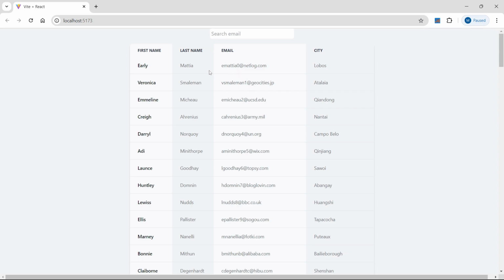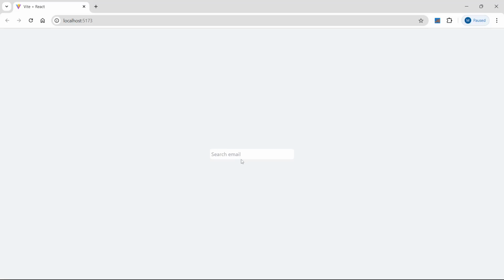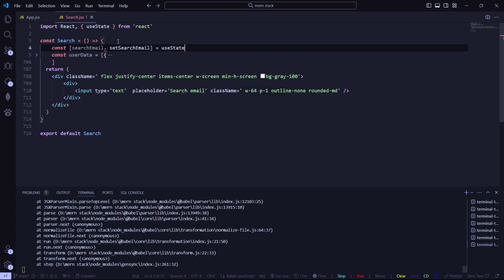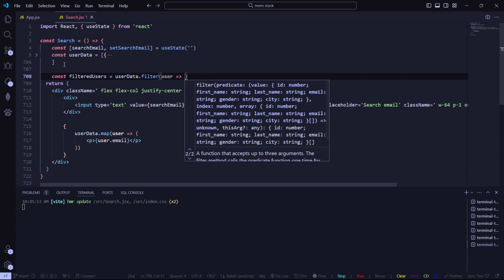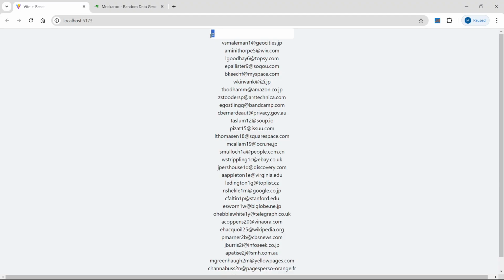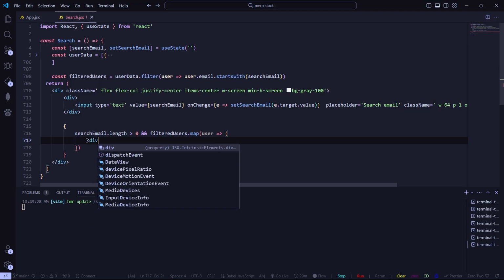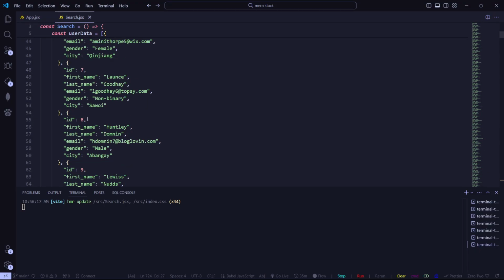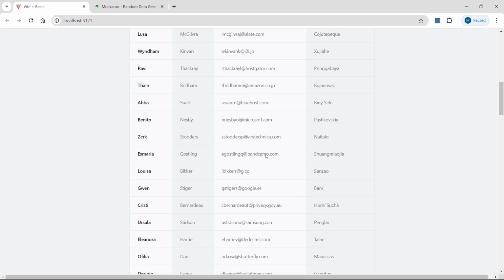Search functionality in ReactJS || Filter on search || Web Develpment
Welcome to this React.js tutorial where I walk you through how to implement a powerful search functionality using the filter method. In this video, you'll learn step-by-step how to create a dynamic search bar that filters data in real-time, enhancing the user experience. Whether you're working with lists, arrays, or large datasets, this technique will help you optimize your React apps. Make sure to watch till the end for bonus tips and best practices.